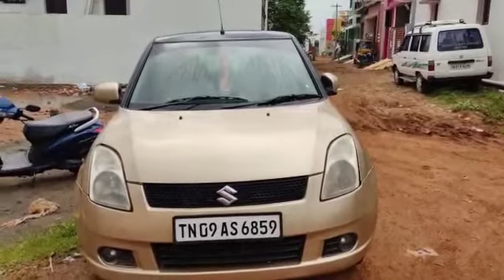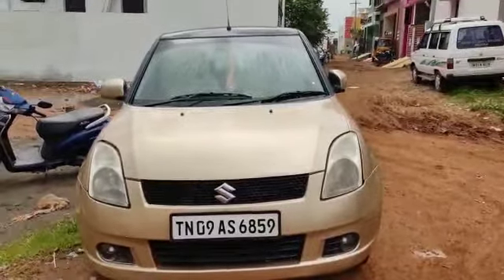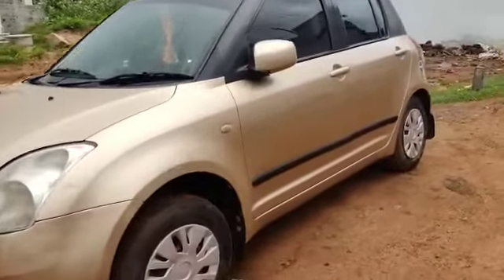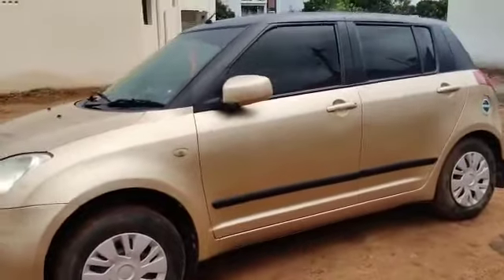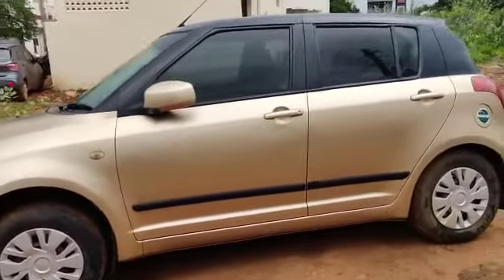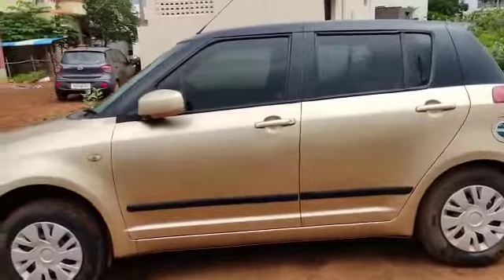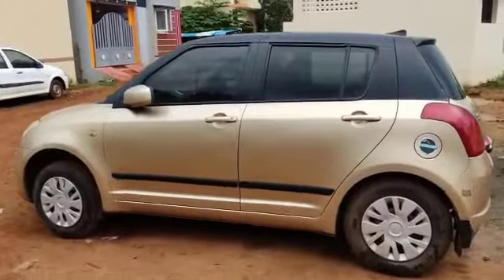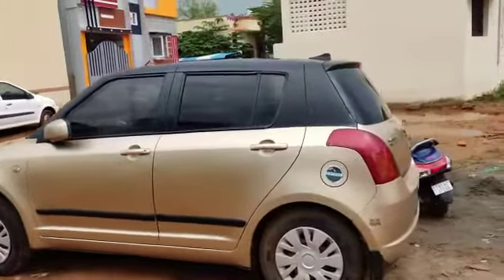for sale Swift car 2007